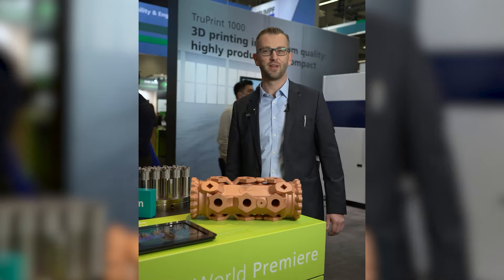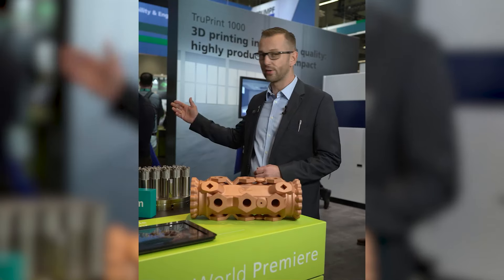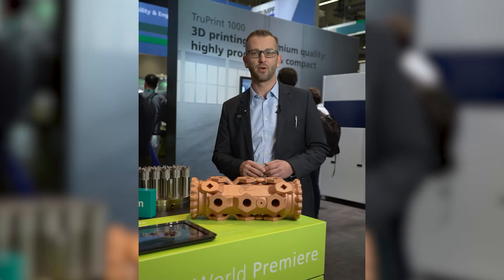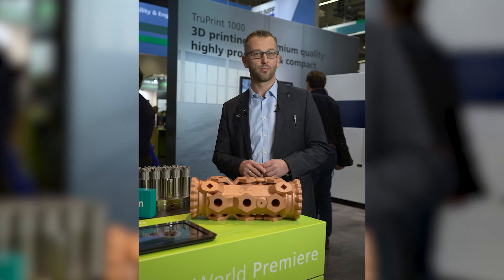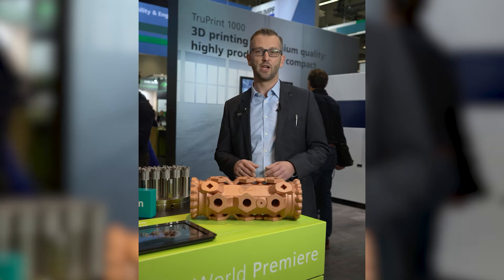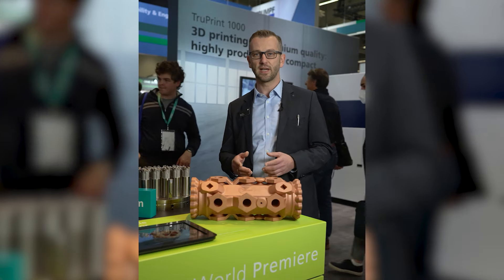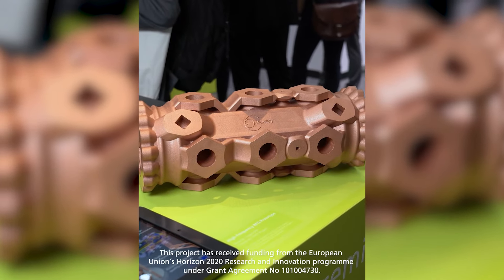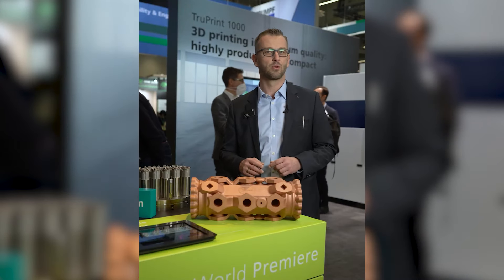순수 구리로 만든 라디오 주파수 사중극(RFQ) | 미래의 입자 가속기 기술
안녕하세요 3D 프린팅 토탈 솔루션 전문기업 프로토텍 입니다😊

이번 영상에서는 CERN이 주도하는 I.FAST 프로젝트인 순수 구리로 제작된
라디오 주파수 사중극(RFQ)을 소개합니다.

미래의 입자 가속기 기술의 핵심 부품인 이 RFQ는
TRUMPF의 그린 레이저가 통합된 TruPrint 5000 Green Edition을 사용해
적층 제조되어 밀링, 납땜, 열처리 등의 여러 생산 단계를 생략하고
왜곡 없는 정밀한 생산을 가능하게 합니다.

이 전략적 프로젝트는 과학과 사회를 위한 입자 가속기 분야에서
유럽의 선도적인 역할을 확립하고 확장하는 것을 목표로 하며,
유럽연합의 Horizon 2020 연구 및 혁신 프로그램의 자금 지원을 받고 있습니다.
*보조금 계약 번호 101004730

출처. TRUMPF(트럼프)